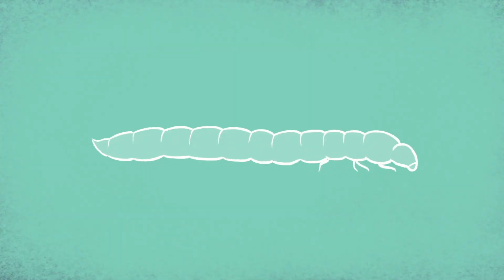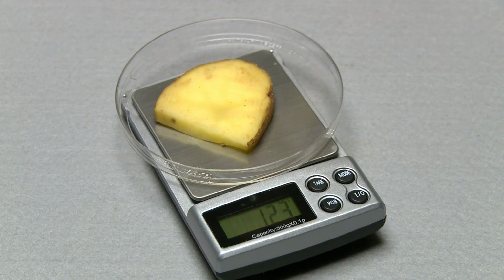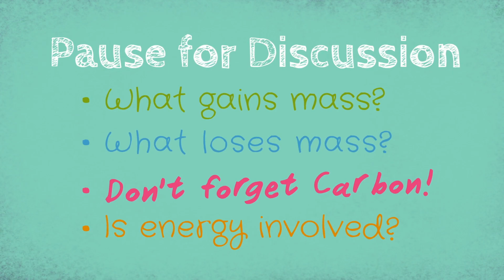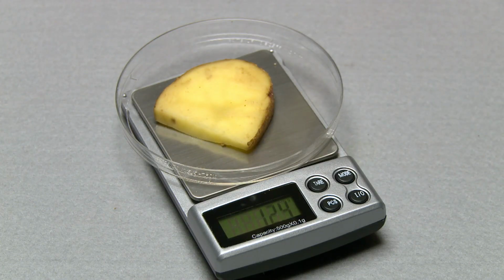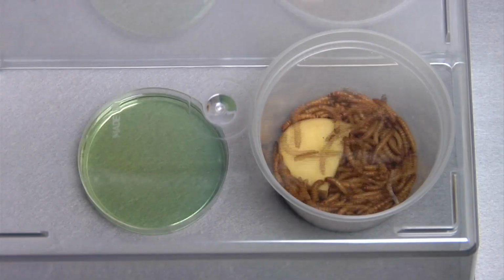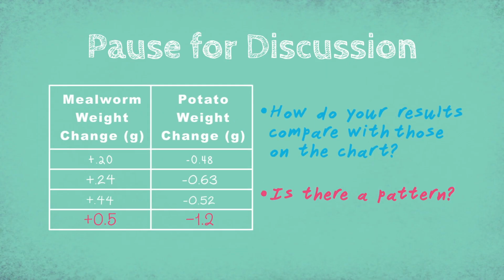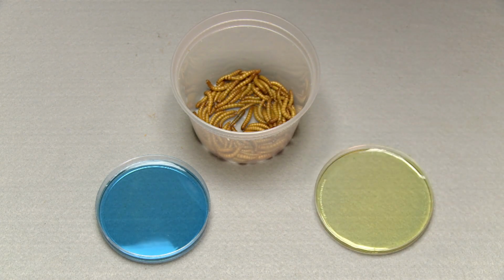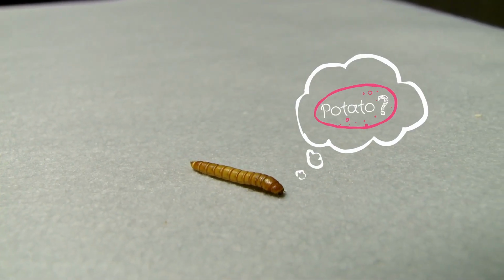Carbon TIME: Animals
This Carbon TIME Mealworms Eating video is used in the Carbon TIME Animals unit: Lesson 3 Investigating Mealworms Eating, in Activity 3.1 and Activity 3.2. The video shares the design, set-up, and results of the mealworms eating investigation while helping students think about the Carbon TIME Three Questions, which support tracing matter and energy across macroscopic and atomic-molecular scales.
The Carbon TIME (Transformations in Matter and Energy) project provides curriculum to MS/HS science teachers, along with coordinated professional development through collegial networks, with goals of supporting 3-dimensional classroom science teaching and preparing students to understand carbon transforming processes in ways that allow them to make informed decisions as environmentally literate citizens.  The project has been funded through two National Science Foundation grants.
This series is part of the CREATE for STEM Institute's NextGen Project Based Learning Information.